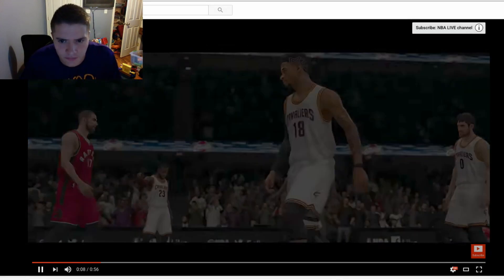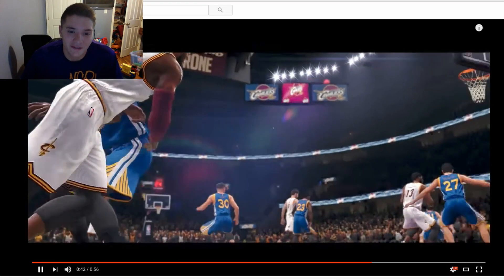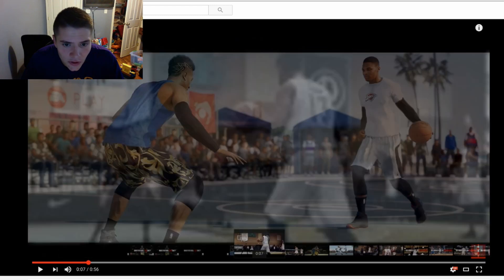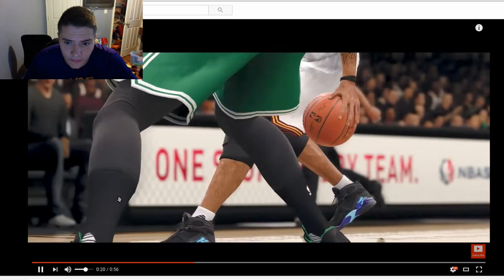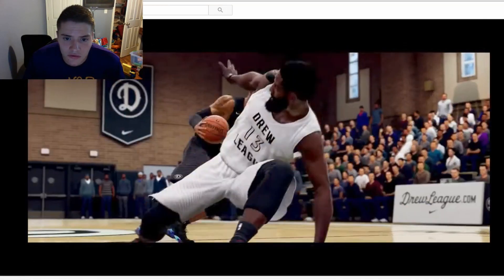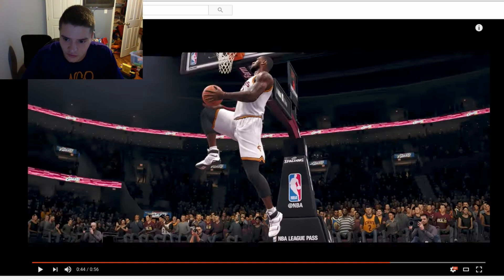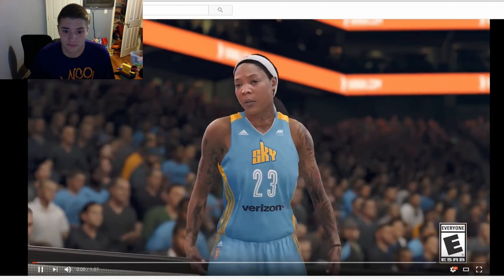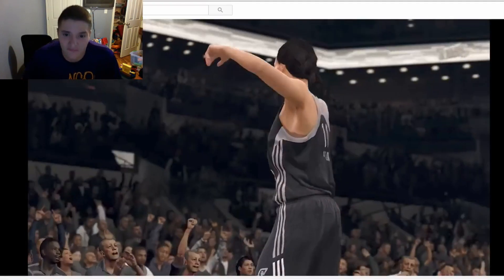WNBA PLAYERS!!!!! | NBA LIVE 18 Trailers and Updates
Today we look at the new trailers and updates for the new NBA LIVE 18 game set to come out this year and finally NBA 2k will have some competition!